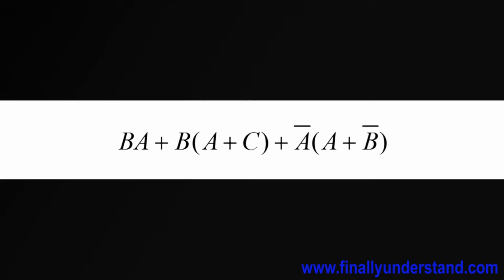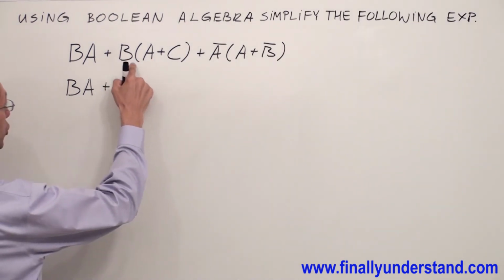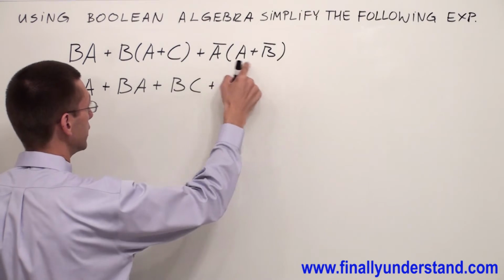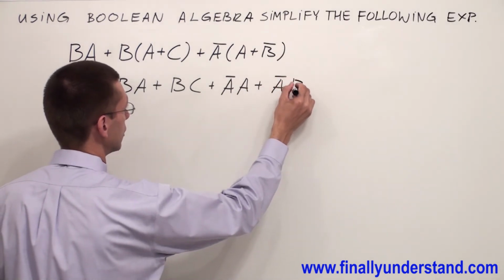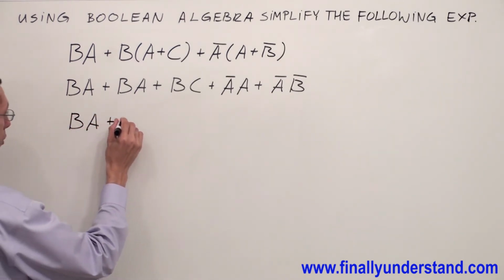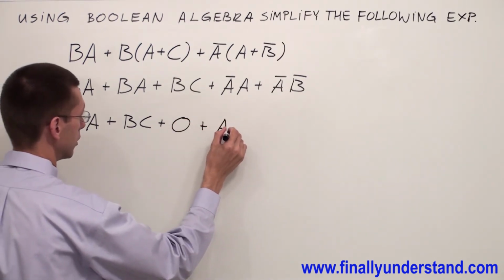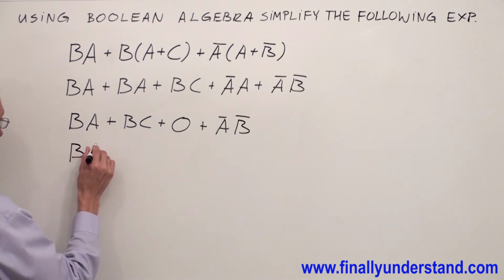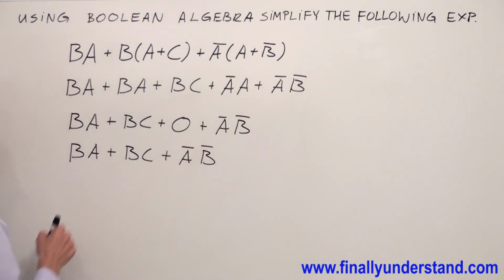Mastering Boolean Algebra: Simplify Logic Expressions Step by Step 22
In this video, we use Boolean algebra theorems to simplify expressions step by step. You’ll learn how to apply laws such as De Morgan’s theorem, the distributive law, the commutative law, the associative law, and more to reduce logic expressions as much as possible.

This tutorial is perfect for students of digital logic, computer science, and electrical engineering preparing for exams or learning circuit simplification.

🔑 Topics Covered:
Boolean algebra laws and theorems
Simplifying logic expressions